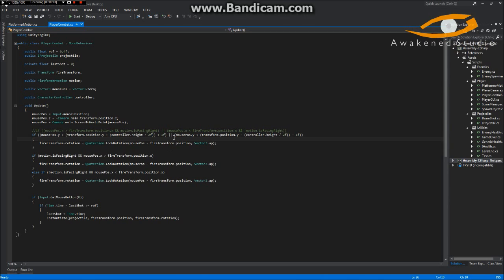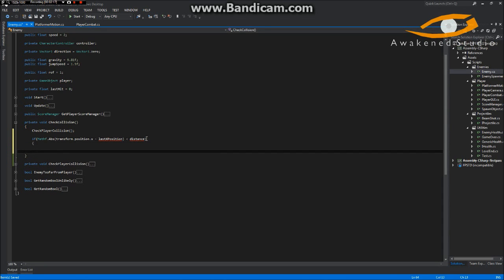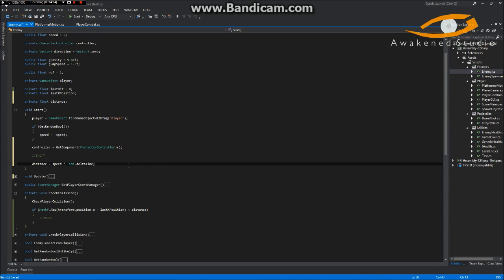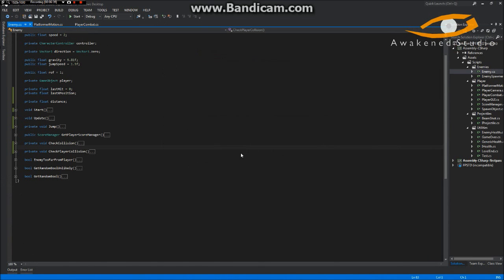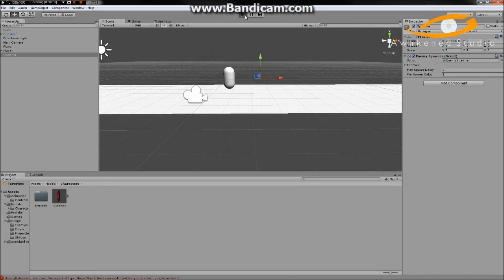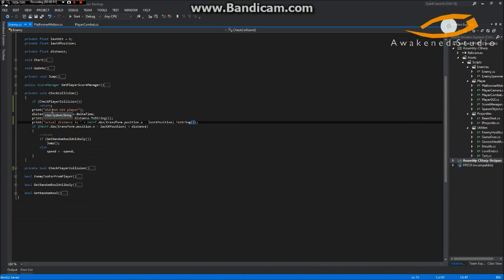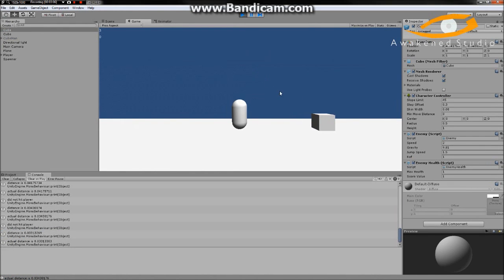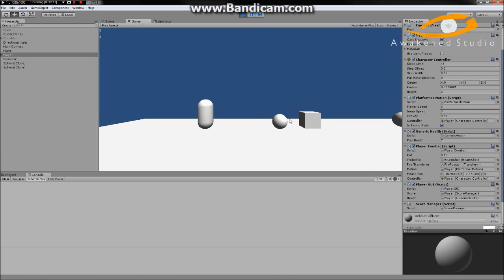[Tutorial] Learn C# Episode 24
Improvements to our collision system!